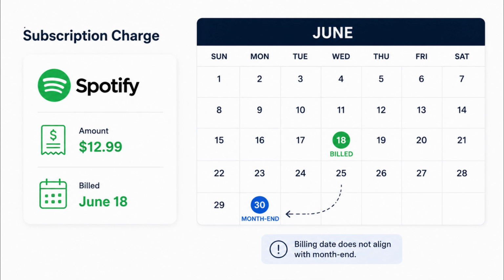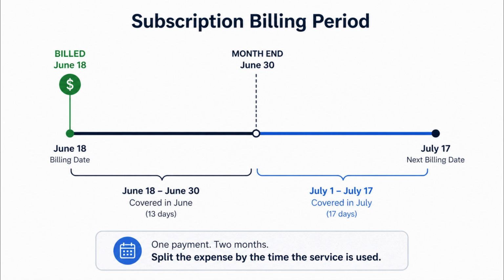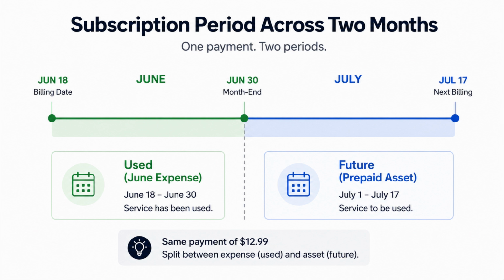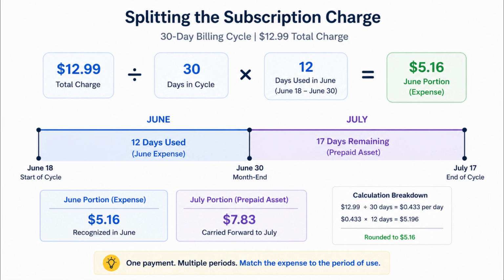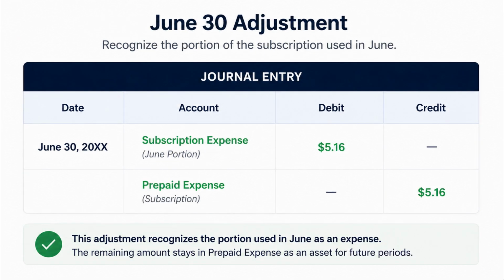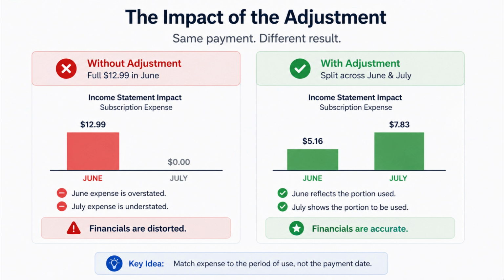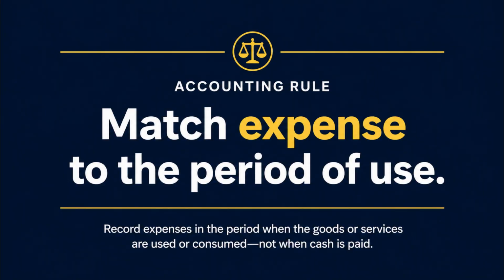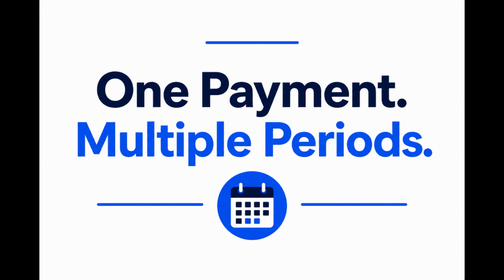Season 2, Episode 6: Subscriptions & Billing Cycles (Split One Payment Across Months)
You see a charge like:

“Spotify – $12.99 billed June 18”

And it feels simple.

But it’s not.

Because that one payment actually covers:

- Part of June
- Part of July

In this video, we break down how to properly account for subscriptions when billing cycles don’t align with your reporting periods.

What you’ll learn:

- Why subscriptions create timing problems
- How to split a payment across months
- How to calculate the correct expense portion
- How to record prepaid assets + month-end adjustments
- Why skipping this step distorts your financials

The key idea:

One payment can belong to multiple periods

Example covered:

- $12.99 subscription billed June 18
- Split between June (expense) and July (prepaid asset)
- Step-by-step calculation and journal entries

The workflow:

- Record full payment as prepaid asset
- Identify portion used before month-end
- Adjust to recognize expense for the period
- Carry remaining value forward

Why this matters:

- Prevent overstating expenses in one month
- Avoid understating expenses in another
- Build accurate financial statements

Season 2 Progress

Module 1 — Core Concept

Episode 1: Why Timing Matters (The Two-Timeline Framework)

Module 2 — Accrued Expenses (Postpaid)

Episode 2: Accrued Expenses Explained (Postpaid Framework)
Episode 3: Utilities Accruals (Estimate First, Adjust Later)
Episode 4: Accrued Interest & Loan Payments (Amortization Breakdown)

Module 3 — Prepaid Expenses (Prepaid)

Episode 5: Prepaid Expenses Explained (The Prepaid Framework)
Episode 6: Subscriptions & Billing Cycles (Timing in the Real World) (You are here)
Episode 7: Mixed Timing Scenarios (Prepaid vs Accrued in One Transaction)

Module 4 — Reconciliation (Estimate → Reality)

Episode 8: Why Reconciliation Exists (From Estimates to Actuals)
Episode 9: Bank Reconciliation (Foundation)
Episode 10: Utility Bill Reconciliation (Fixing Accrual Estimates)
Episode 11: Credit Card Reconciliation (Transactions, Interest, Timing)
Episode 12: Loan Reconciliation (Amortization vs Reality)

Module 5 — System Integration

Episode 13: Full Month Walkthrough (All Transactions Together)
Episode 14: The Complete System (From Budget → Financial Statements)

If you want to move beyond budgeting and actually understand how your financial system works, this series is for you.